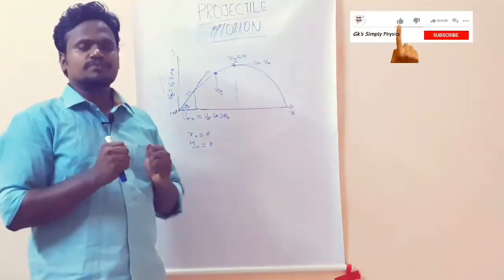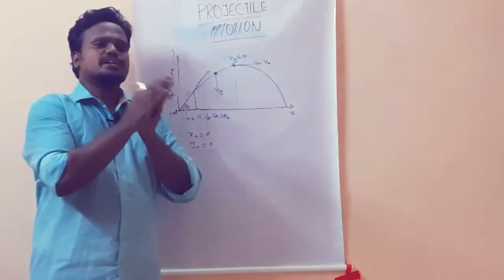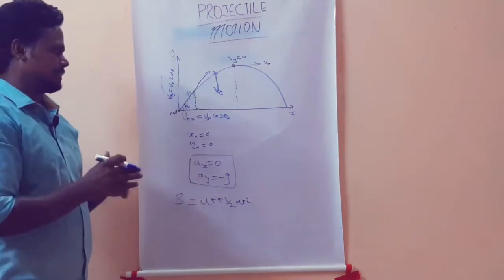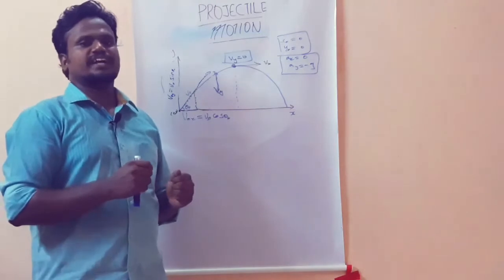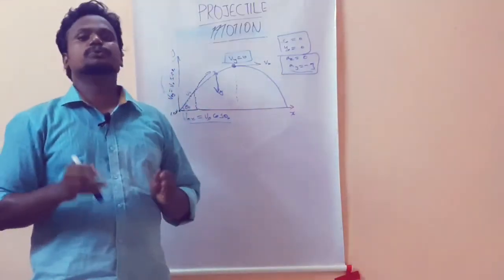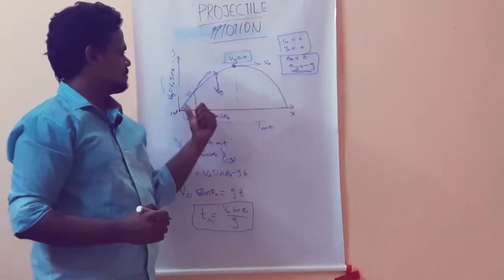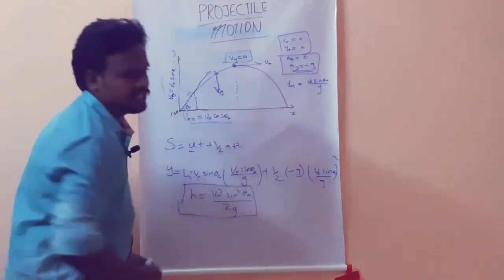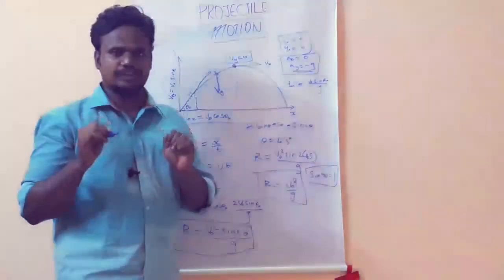Projectile motion | Class 11 Physics